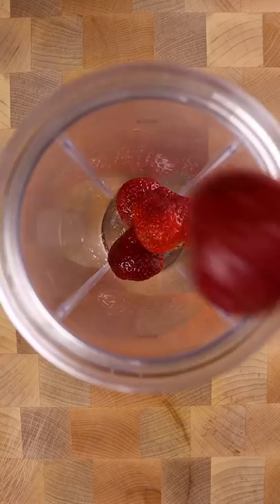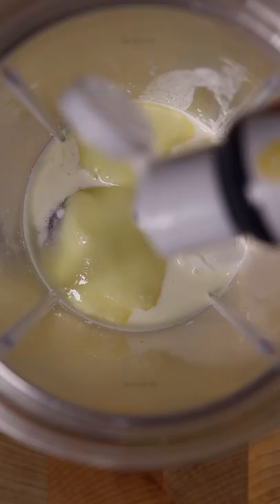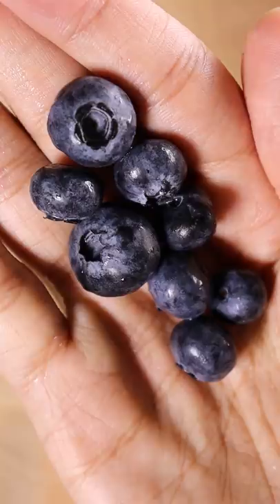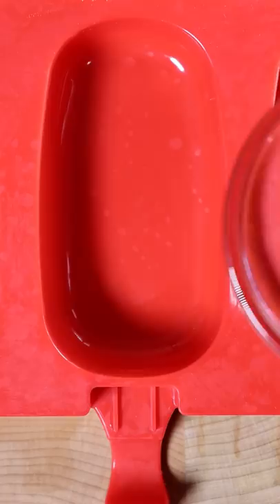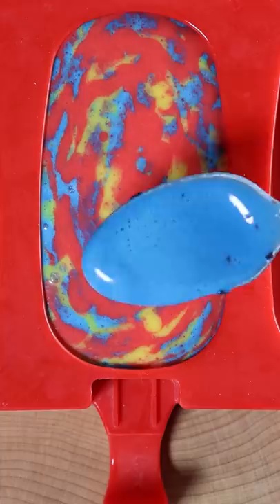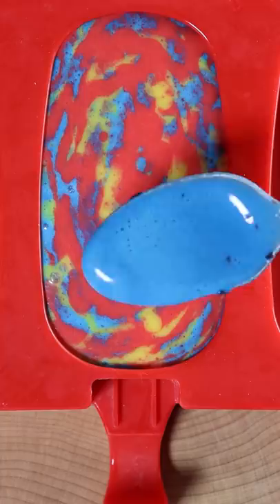How to Make Superkid Kulfi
You already know this is in my top 5.

Audio: Cadred